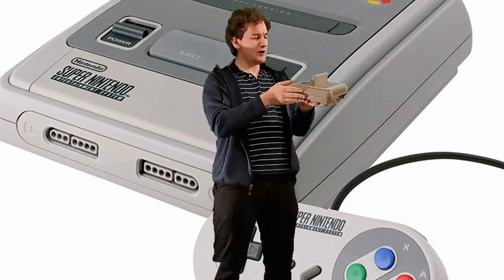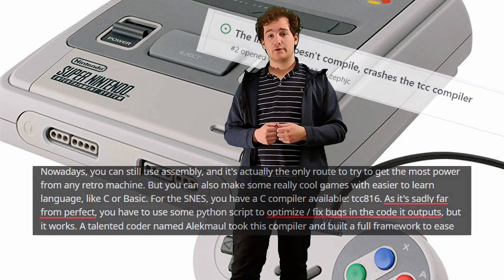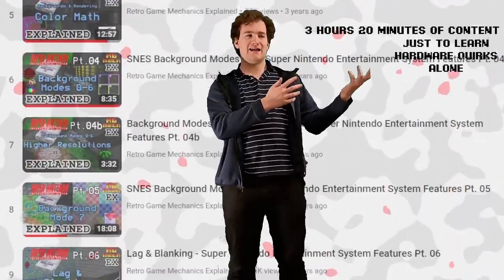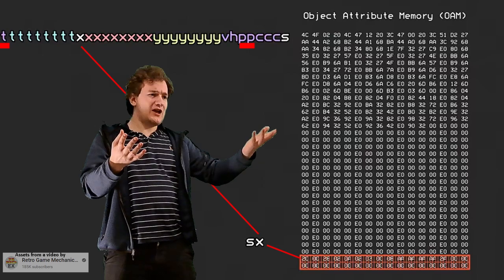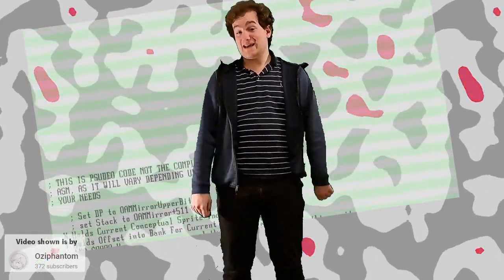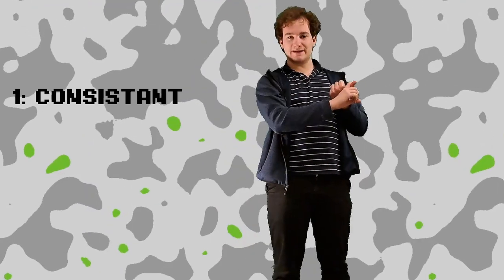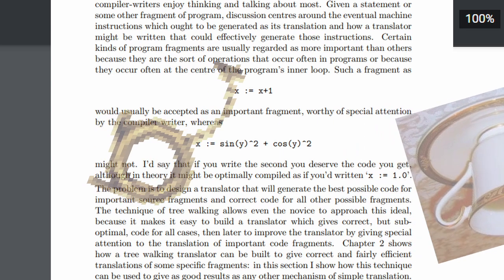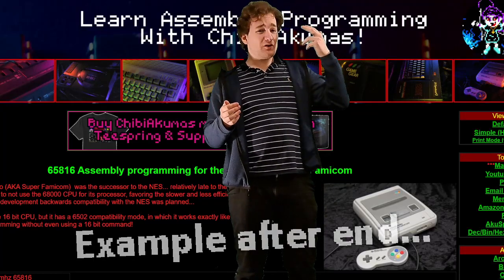The Journey Begins!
And the journey begins. I really thought I would get one of these up every few weeks but its halfway through the term and here is the first one. Hmm. Anyway, by the end of my dissertation I should be able to compile a game for the SNES, which'll be neat. This is the first step in that process.

Font is Pixel Digivolve
Assets liberally used from @RGMechEx